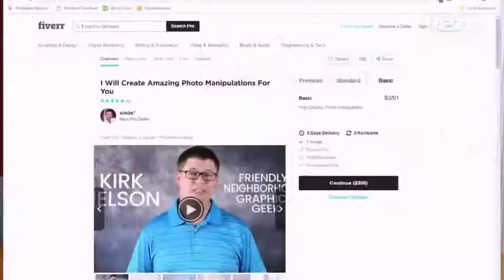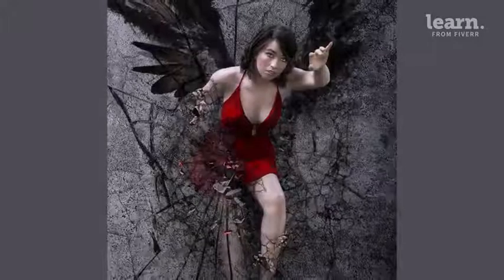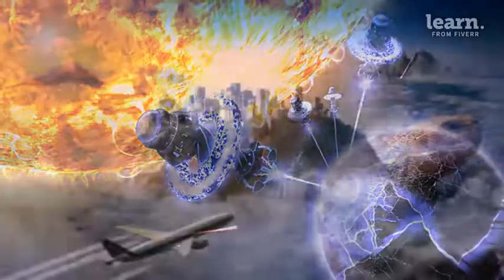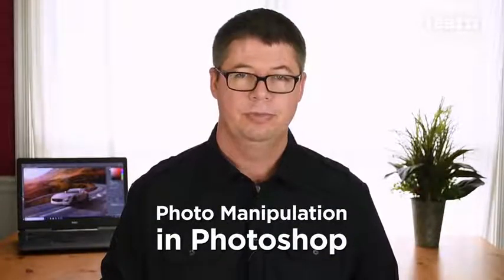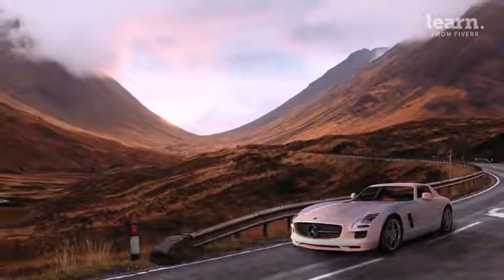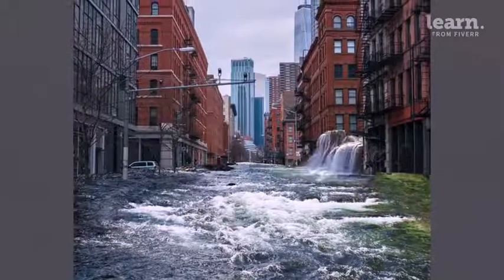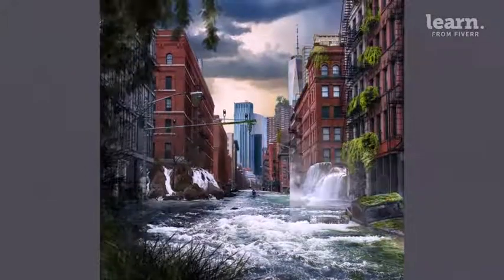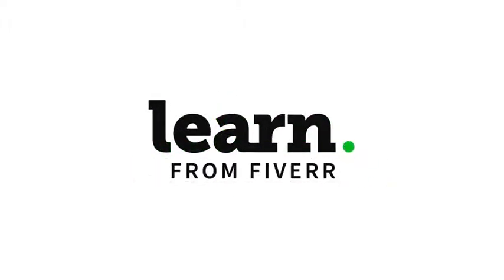Photo Manipulation In Adobe Photoshop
Digital images are meant to tell stories. From advertising to social media, images are part of the storytelling process. Crafting these images usually involves manipulating photos, and that’s what this course is all about. This course will give you the skills to capture attention with images. This course doesn't just cover how to use the tools in Photoshop, but also why they're used. You'll learn a proven nine-step image manipulation process, starting from the client brief and ending with outstanding images for various projects.